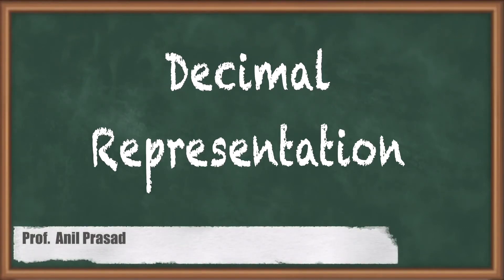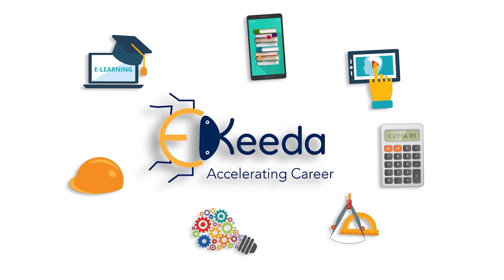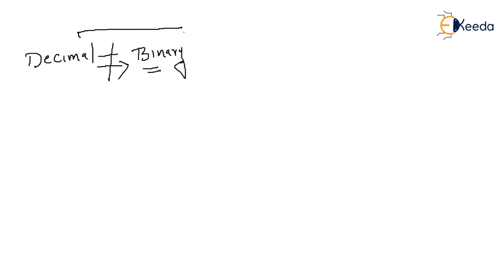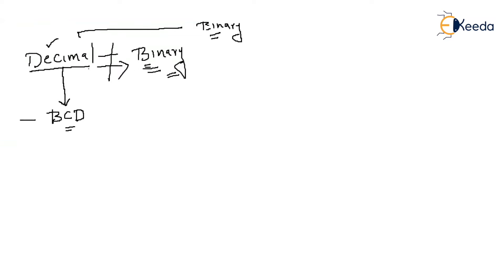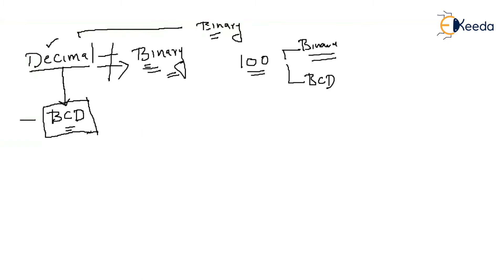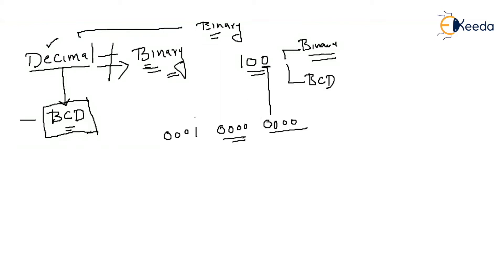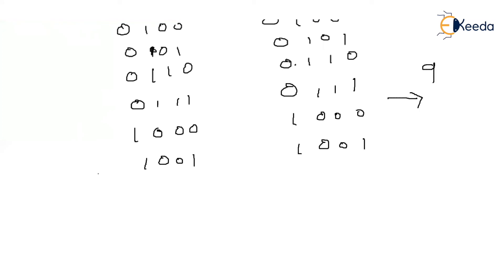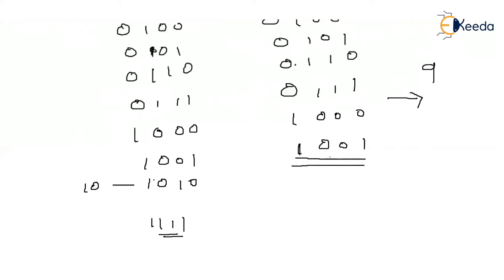Decimal Representation - Digital Computers - Computer Organisation and Architecture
Subject - Computer Organisation and Architecture

Video Name -Decimal Representation

Chapter - Digital Computers

Happy Learning